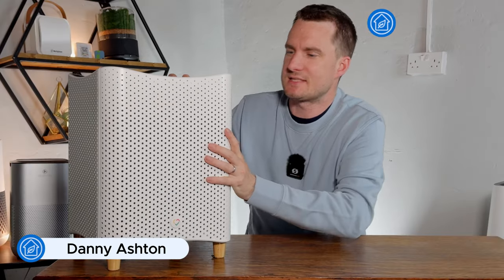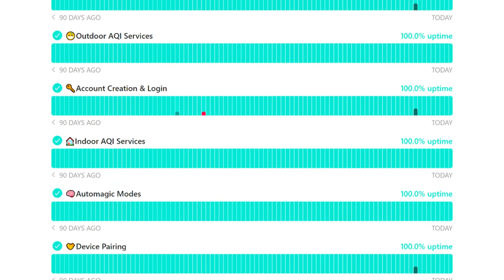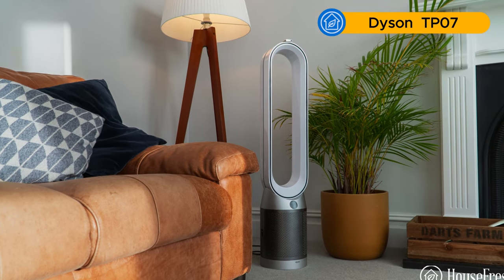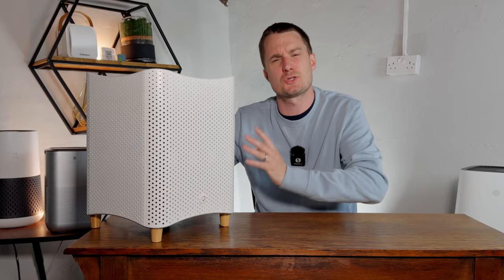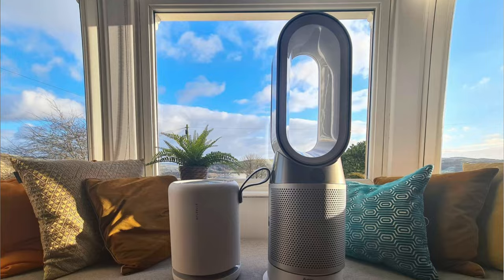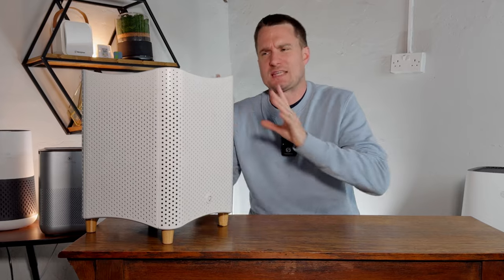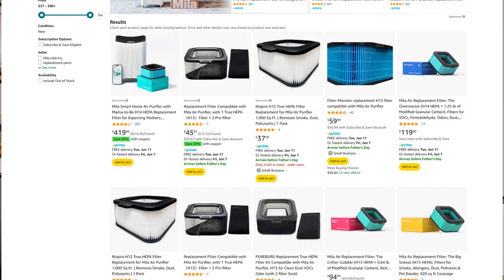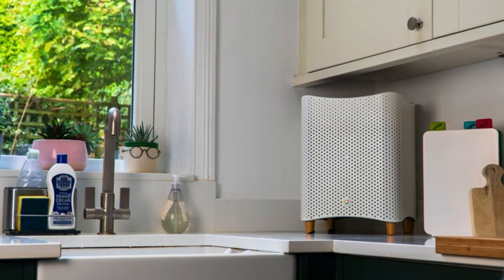Mila Air Purifier Review - Best Smart Air Purifier?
⎯⎯ 🛒 Links
▸ Mila Air Purifier
▸ Genuine Filter

Hey! Today, Danny will review the Mila air purifier. At HouseFresh, we consider this the smartest air cleaner in 2024 - three years after it was launched as a Kickstarter project.

The Mila performs better than similarly marketed units from more luxury brands like Dysons or Molekule, so it's a great alternative to them. However, our in-house particle removal tests show that its air cleaning performance is not that great compared with cheaper units from Winix and Levoit.

Units that perform better than the Mila: Levoit Vital 200S, Winix 5500-2, Taotronics AP-003, Smart Air SA600 and Alen BreatheSmart Flex.

⎯⎯ ▶️ Timestamps
00:00 Intro
00:20 Best and Worst
01:53 Design
02:22 App Support
04:17 CADR Comparison
07:01 Filters
08:45 Air Cleaning Performance Tests
10:28 Sound Test
11:35 Electricity Test
13:33 Long-Term Running Costs
14:55 Failures and Customer Support
17:53 Conclusions